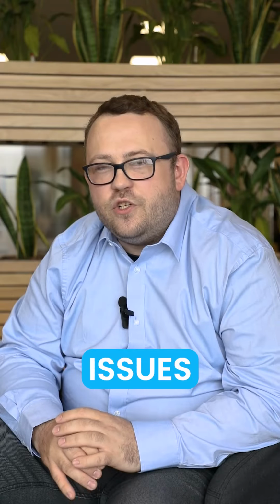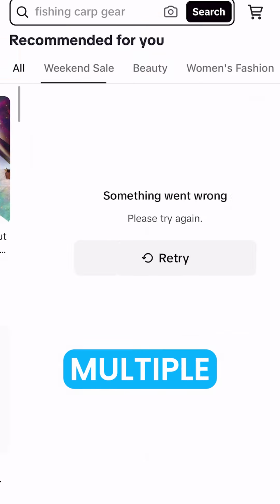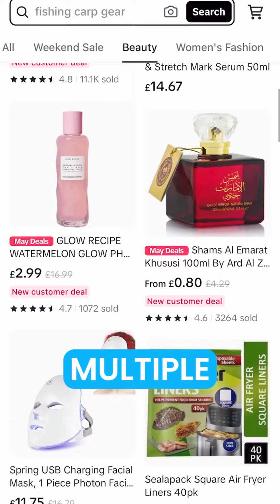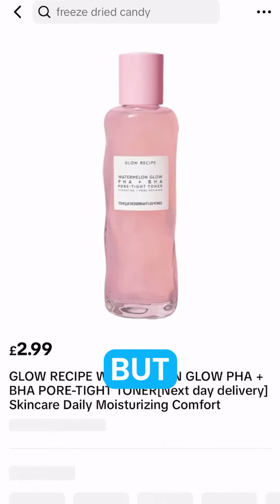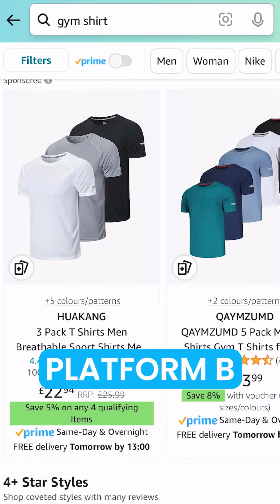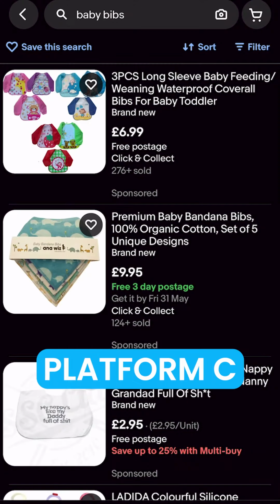How to Avoid Overselling & Keep Customers Happy as Your Business Grows | Expert Tips from Matthew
As your online business scales and expands into new marketplaces, the risk of overselling increases. 🚨 Hear from Despatch Cloud founder Matthew on how to avoid stockouts, manage your inventory effectively, and keep your customers happy as you grow! Learn the essential tips to maintain control of your stock while expanding your eCommerce channels. 🙌

Watch now and take control of your stock management!